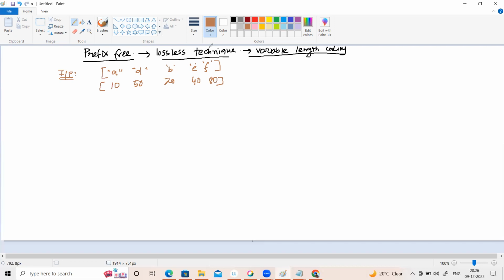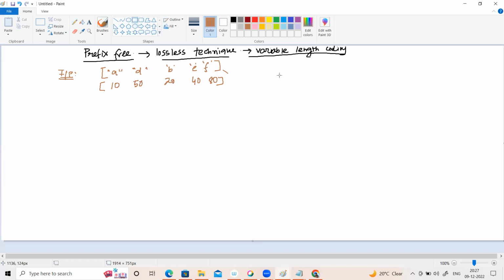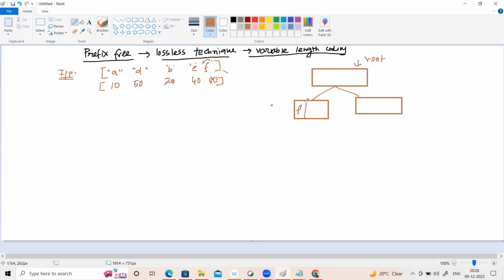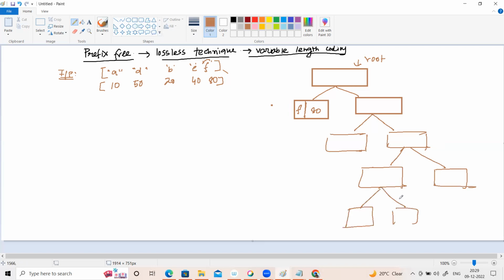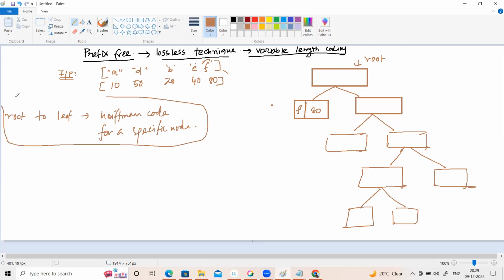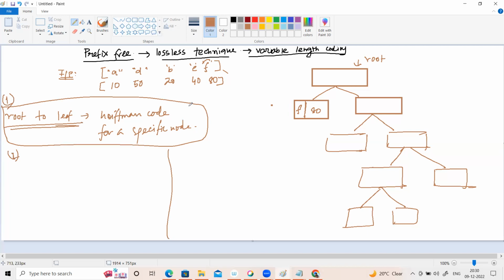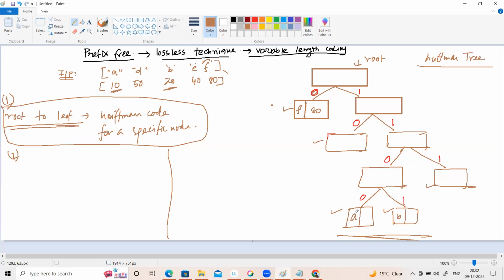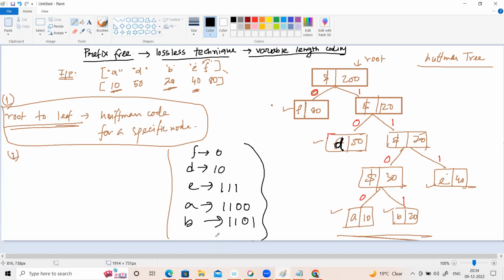Huffman Coding - Part 2